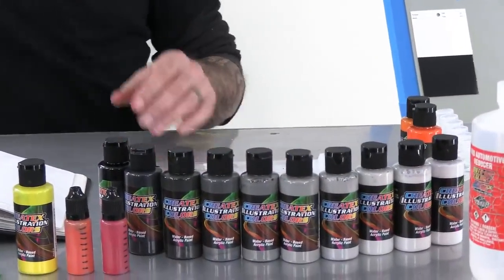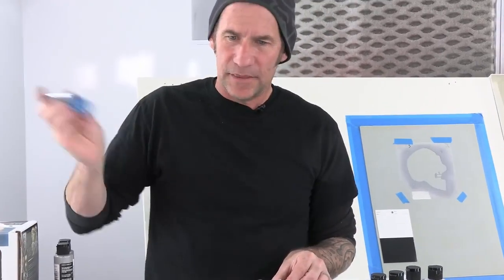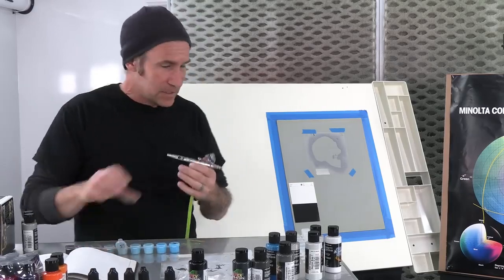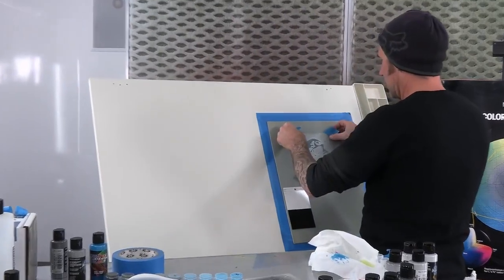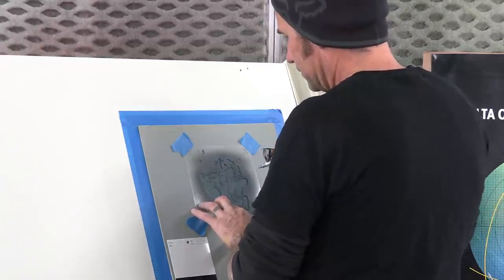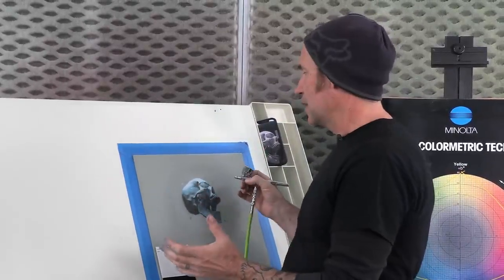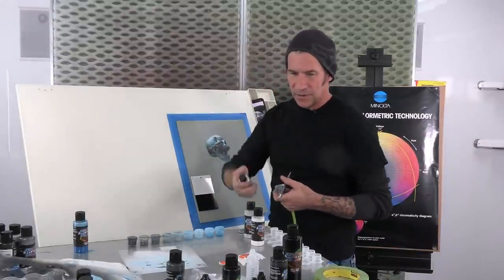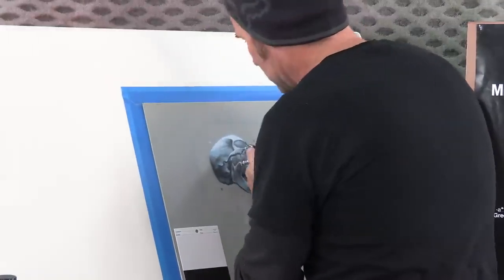Steve Gibsons Grisaille Grey Airbrushing Technique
This video was produced by Createx Colors , showcasing custom painting techniques with Createx Branded water-based paints.